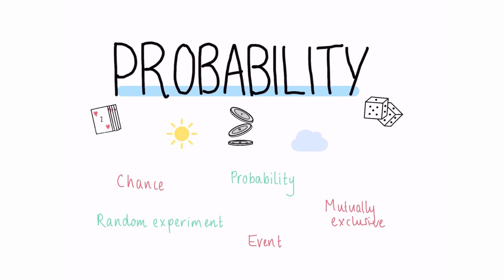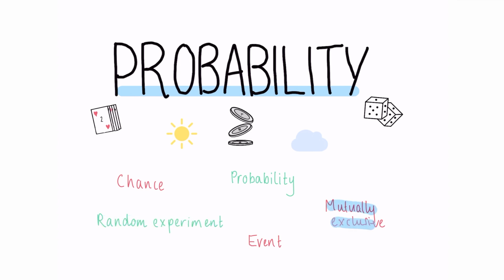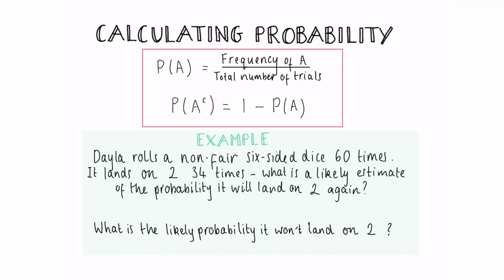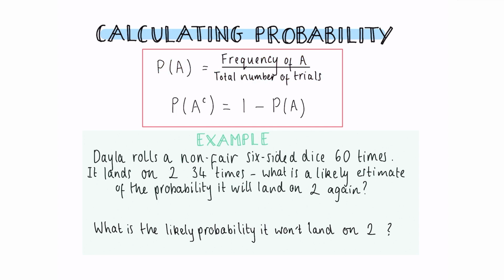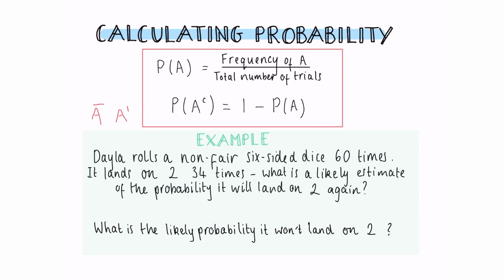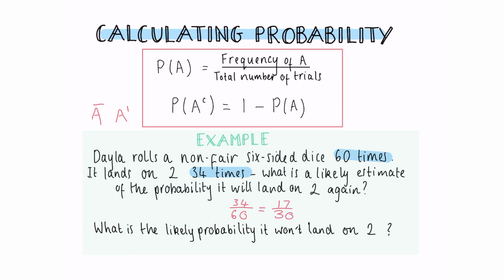How to Calculate Probability - Step-by-Step Tutorial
How to Calculate Probability - Step-by-Step Explanation | Easy Math Tutorial

Welcome to our detailed guide on calculating probability! Whether you're a student, teacher, or just curious about the concept of probability, this video will walk you through the process step-by-step.

🔢 What You'll Learn:
- Introduction to Probability: Understanding the basics and importance of probability.
- Key Concepts: Definitions of events, outcomes, and the probability form ula.
- Types of Probability: Theoretical, experimental, and subjective probability explained.
- Step-by-Step Calculations: How to calculate probability with clear examples.
- Common Mistakes: Tips to avoid errors in probability calculations.
- Practice Problems: Real-life examples and exercises to practice your skills.

💡 Why Probability Matters:
Probability is essential in various fields such as statistics, finance, science, and everyday decision-making. Mastering probability will enhance your analytical skills and help you make informed decisions.

- Introduction to Statistics: Basics and Key Concepts
- Understanding Random Variables and Probability Distributions
- Conditional Probability and Bayes' Theorem Explained